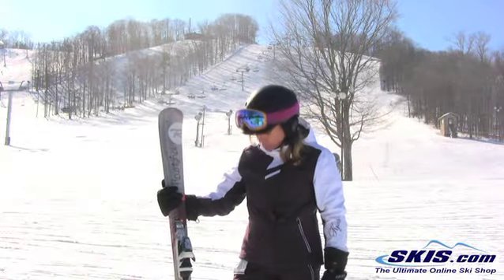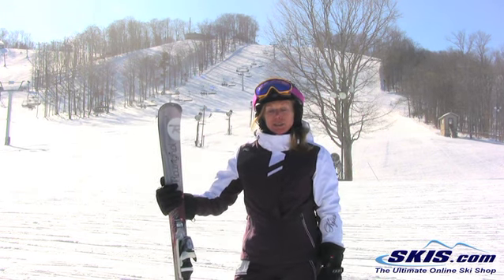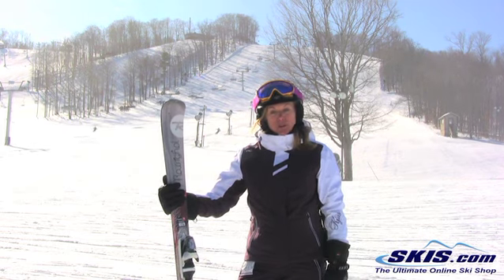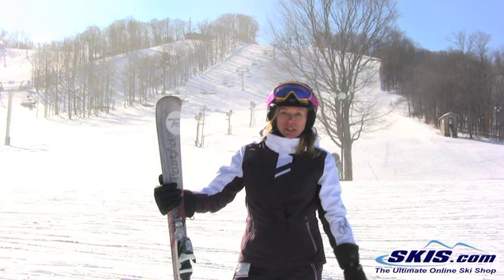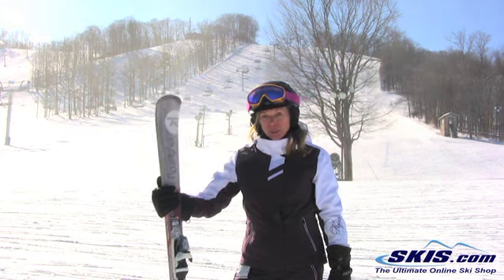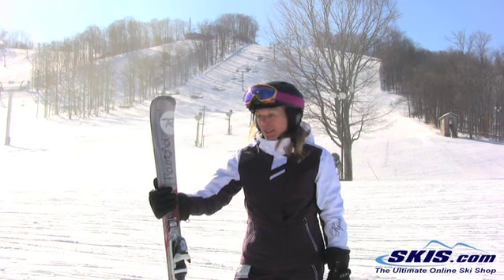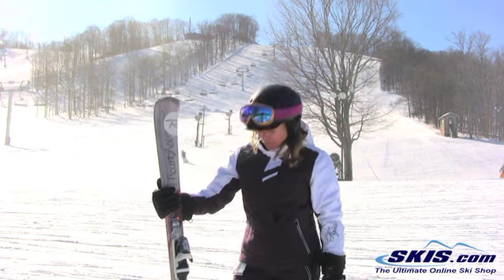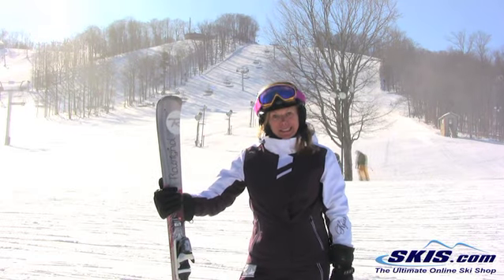2013 Rossignol Temptation 76 Skis Review By Skis.com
The Rossignol Temptation 76 is a great ski for the mellow intermediate or athletic beginner. It is loaded with technology that will help you improve. An Extended Sidecut continues out beyond the contact points, so when the edge angle increases more sidecut is used for more edge grip. At slower speeds the sidecut is less engaged to make the ski more maneuverable. The Temptation 76 has Auto Turn Rocker that has 30% rocker in the tip and tail, with 70% camber underfoot. The rocker in the tip and tail give you the ability to carve turns easier, and control your speed easier. The camber underfoot, gives you more control, and rebound in the middle of your turn. The 76s Cascade tip is lighter and improves the swing weight of the ski, for quicker and easier turn initiation. The RossiTop Cap Construction, and wood/aramide core is very lightweight and forgiving for the mellow skier to bend and flex to give themselves more control over their skis. Complete with the Rossignol Xelium Saphir 100 Binding System you get a little lift and leverage, to turn your skis with the lightest womens system ski binding on the market. If your favorite thing to do on skis is cruise the greens, and mellow blues, do it on a ski that will help you ski easier, and better with the Rossignol Temptation 76.